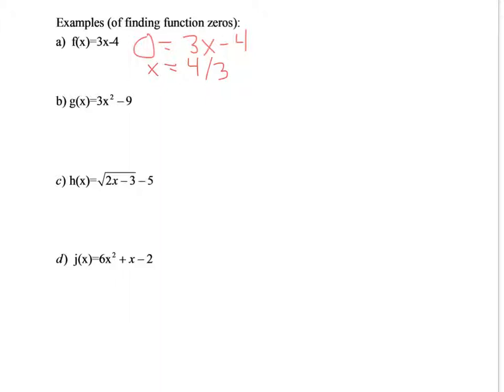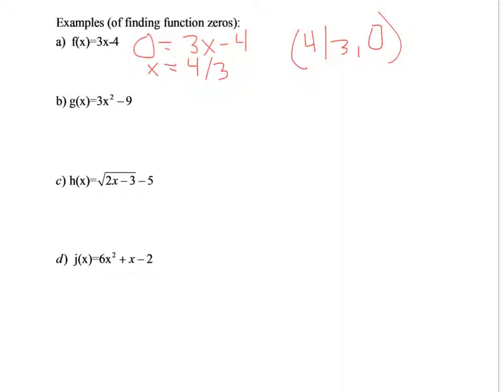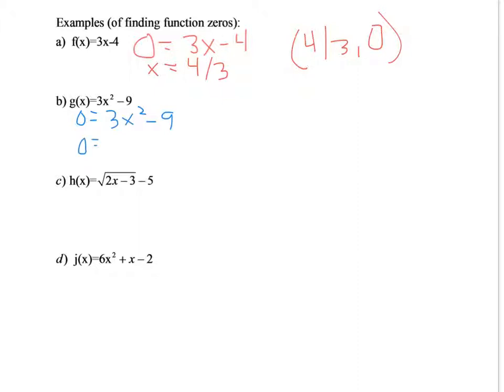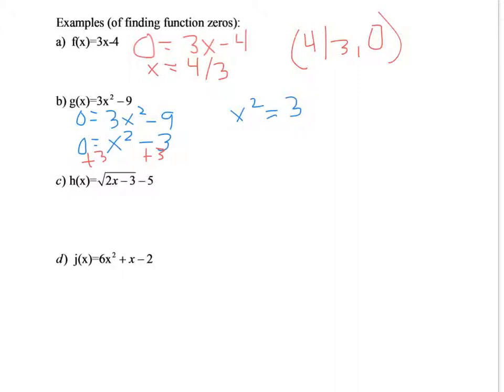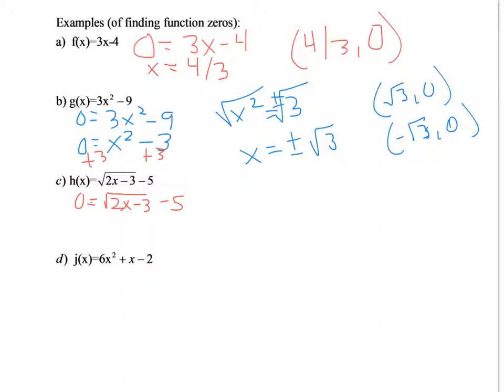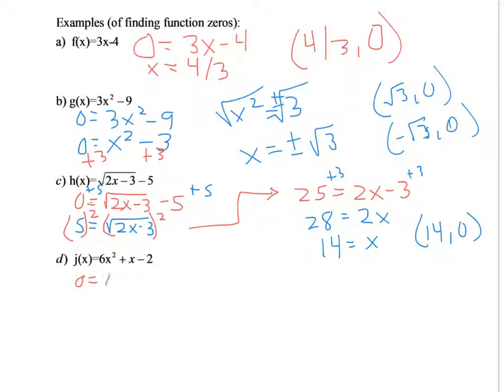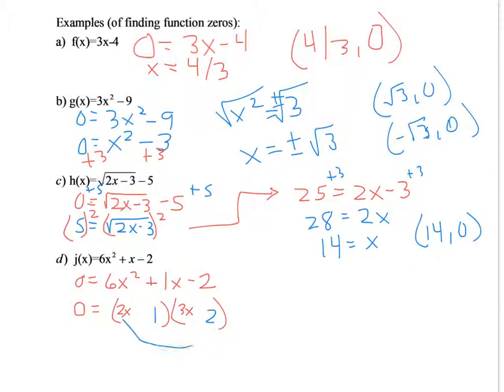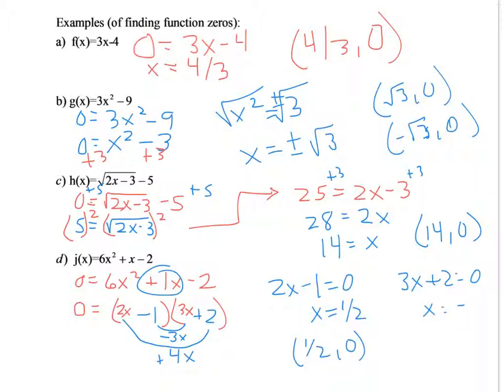zeros of functions